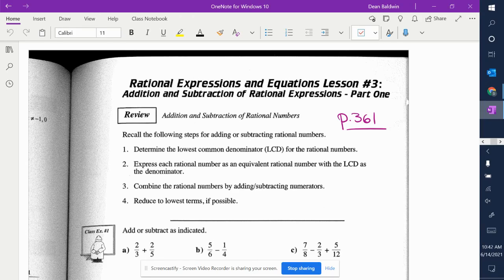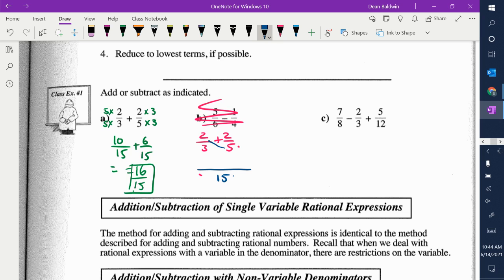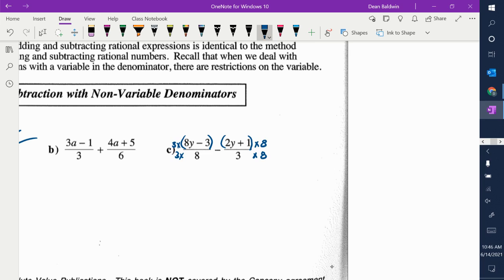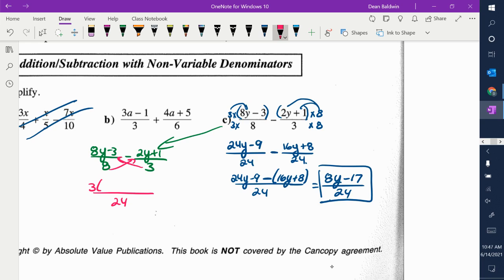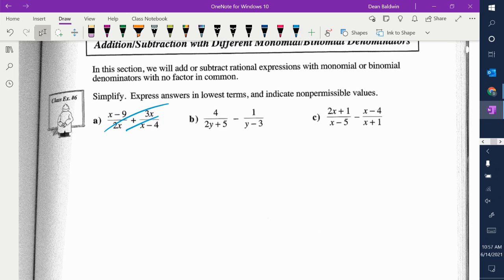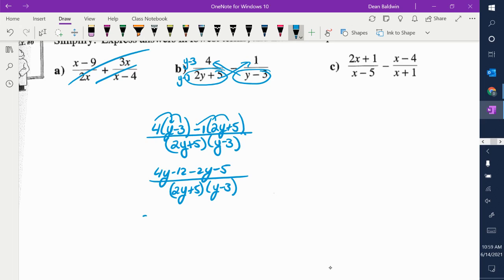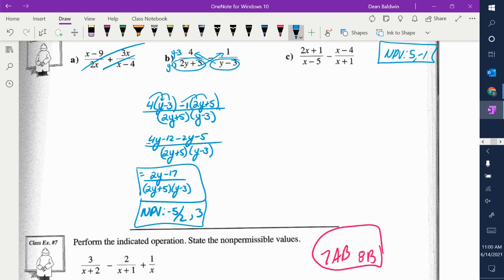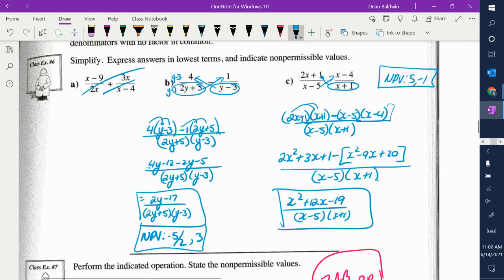Lesson 3 Adding and Subtracting Rational Expressions 1